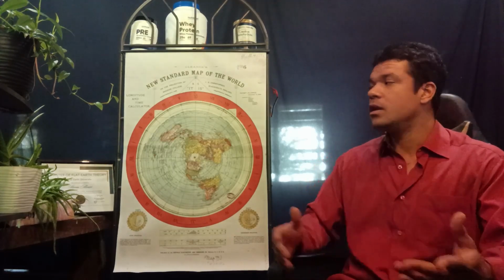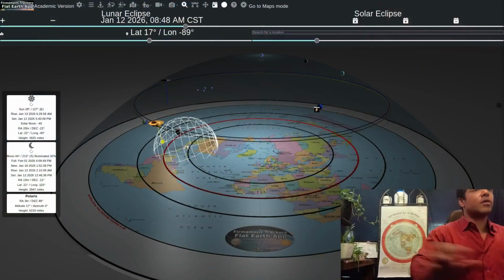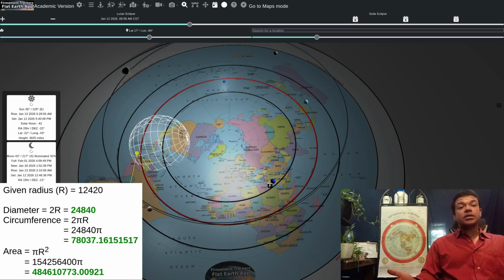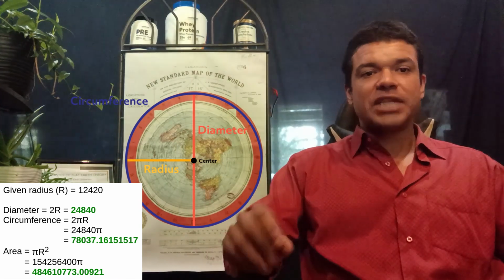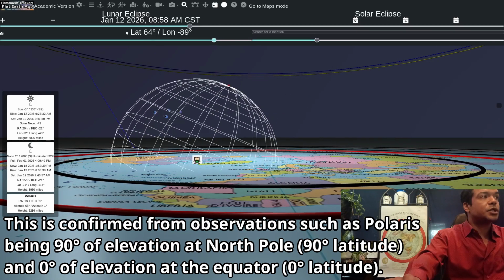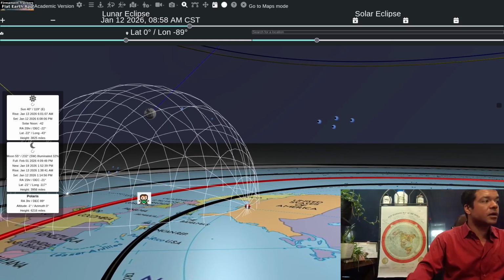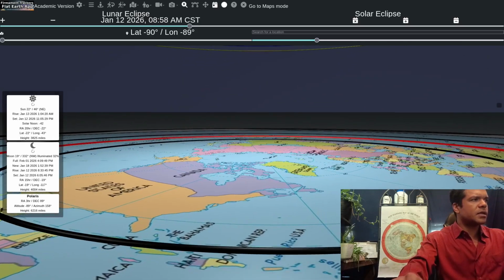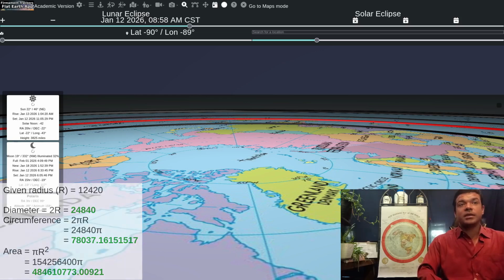Flat Earth Math: Dimensions of our Earth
00:00 Introduction
07:00 Dimensions of our Earth

1° of latitude traveled is 69 miles. This is confirmed from observations such as Polaris being 90° of elevation at North Pole (90° latitude) and 0° of elevation at the equator (0° latitude).

This means there is 90° of latitude from the North Pole to the Equator. Meaning 90x69 = 6210 miles.

From the North Pole to South Pole we double this. 180x69 = 12420 miles

For the full diameter, from South Pole to North and continuing across to South Pole, this is 360x69 = 24840 miles.

This allows us to use standard math to determine that the Circumference of our Earth is 2πr where r is the radius 12420
The Circumference is 78,037 miles

We can also use a Area formula of πr² where r is the same radius of 12420.
The Area is 484,610,733 miles².
Here are the gym products I use, discussed during the introduction. Very cheap and high quality, best value on the market right now.

Protien Powder

Creatine
Firmament Trackers Flat Earth Model (Academic Version)
The only astronomical to support multiple observers
Flat Earth Science Textbook
Coach Steven
Schedule a free consultation for weight loss or muscle building
Contact Dr. Steven Alonzo